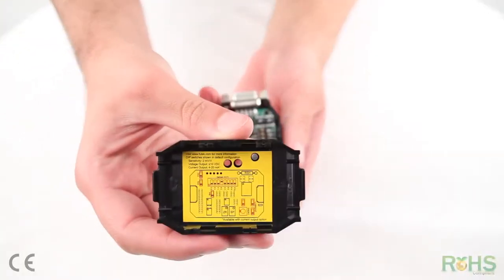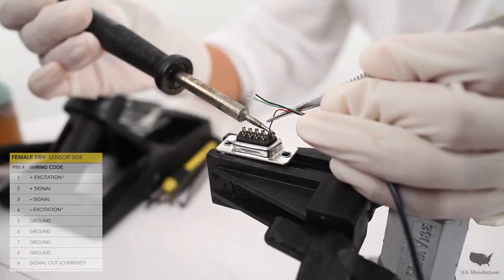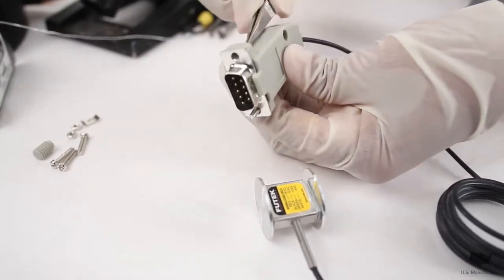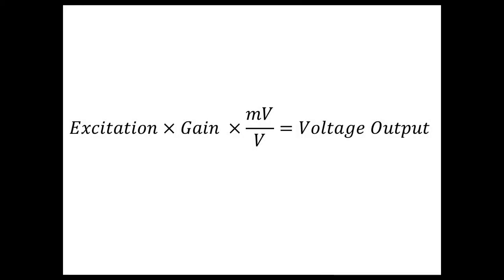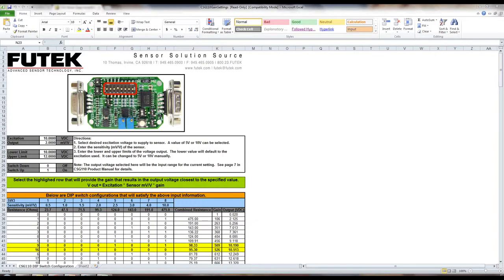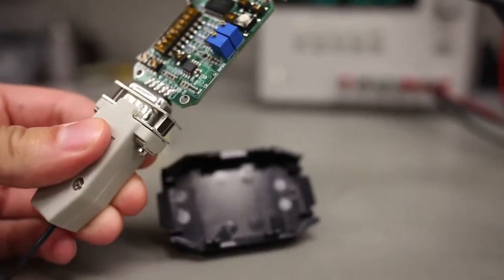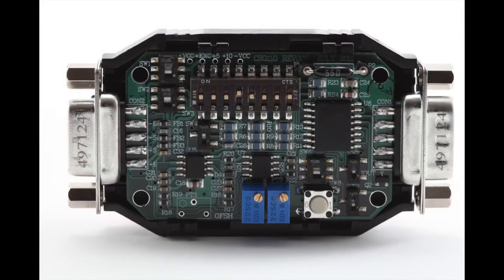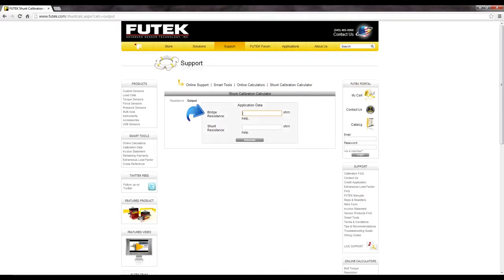CSG110 Strain Gauge Load Cell Amplifier Signal Conditioner | Wiring and Installation | FUTEK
The CSG110 is a General Purpose Amplifier solution for in-line amplification of any full bridge strain gauge type sensor with mV/V range output to provide VDC and/or Current output with built-in regulated bridge excitation source. The standard CSG110 strain gauge signal conditioner is offered in a plastic housing, a mating DB9 female connector for power output side and DB9 Male connector for sensor side (Available in FSH01449, FSH03546, QSH00602 and QSH01498) offering a wide range power supply at 14 to 26 VDC. CSG110 Load Cell Signal Conditioner is also available in an OEM version (FSH01447, FSH01450). The CSG110 strain gage conditioner is designed and manufactured by FUTEK in the USA.

Product Highlights:

Power supply: 14 to 26 VDC
Dip switch selectable bridge excitation for 5 or 10 VDC
Dip switch selectable for sensor out range of 0.5 to 10 mV/V
Output: ±10 VDC at ±2 mV/V (factory default) or 4 to 20 mA at 2 mV/V
Built in 60.4 K Ohm Shunt Calibration with External Button
Span Range: ±10%
Zero Range: ±10% of output
Operating temperature: 32° F to 158° F
Unit supplied with analog output for connection PLC, data acquisition or strip chart
CE approval and RoHS compliant